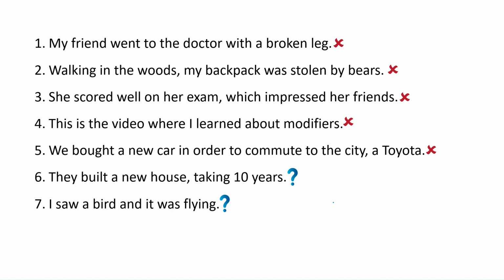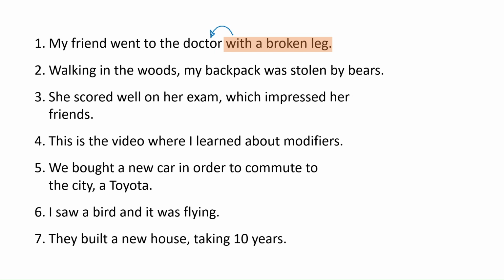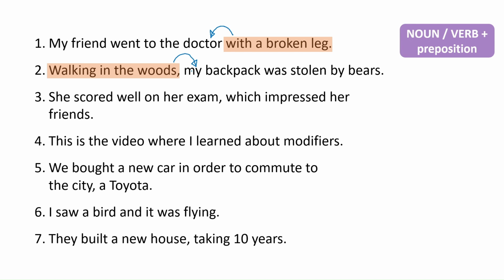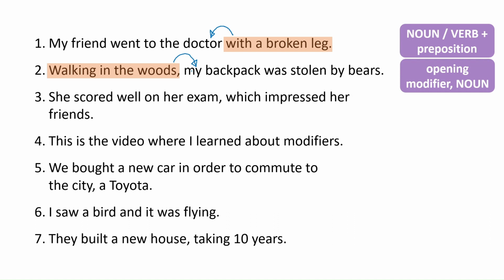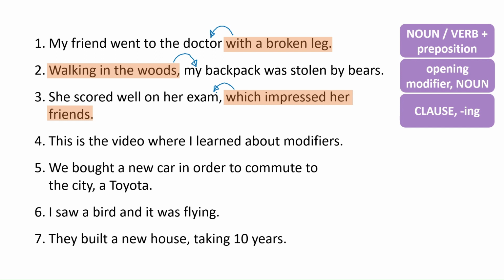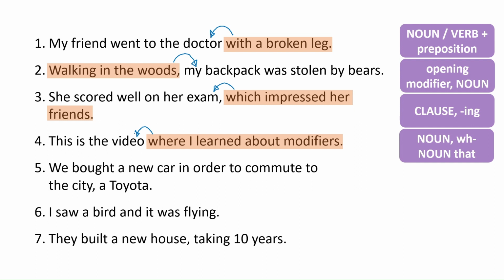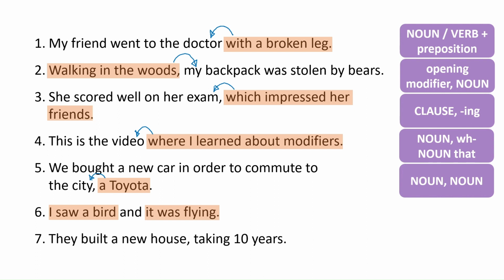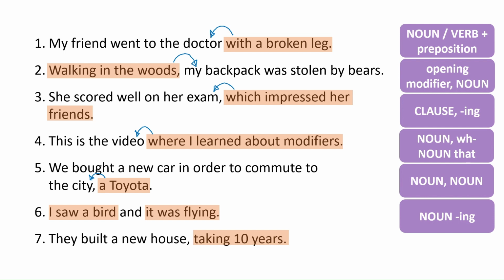GMAT Sentence Correction - Common Modifier Errors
An explanation of common modifier errors in the GMAT.